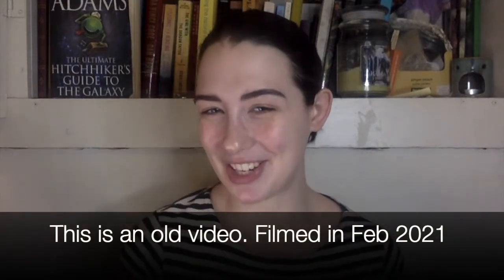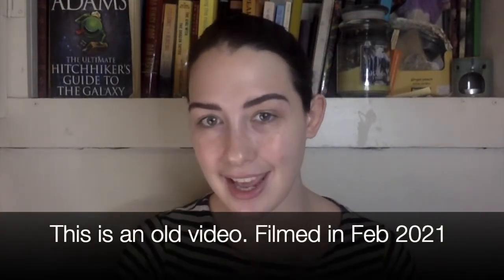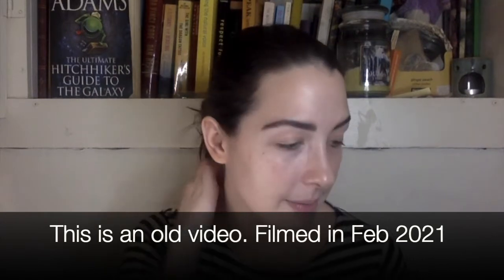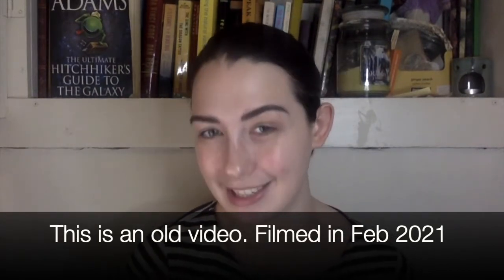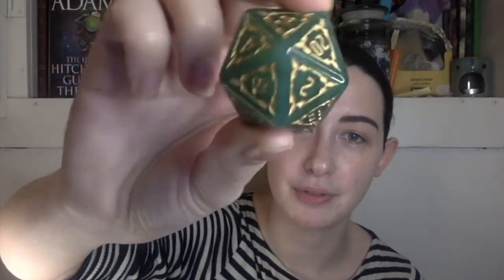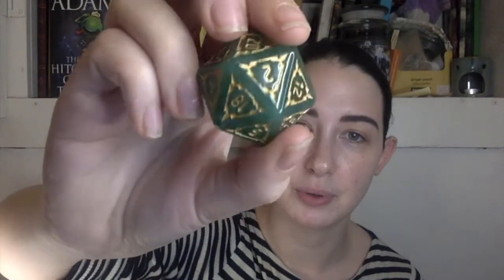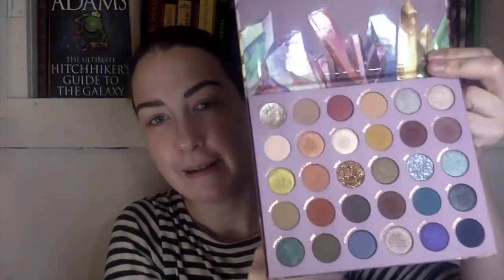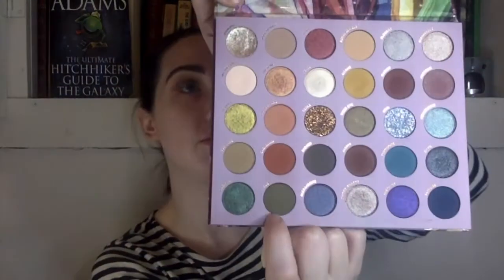Look Based off my DnD Dice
This is an old video! I'm slowly working through my older videos and posting them. Hope you enjoy!

Dice are from Viridian.